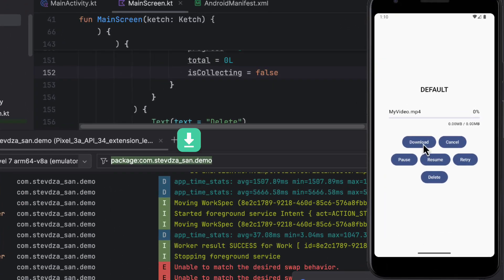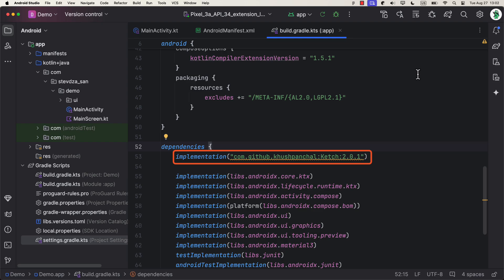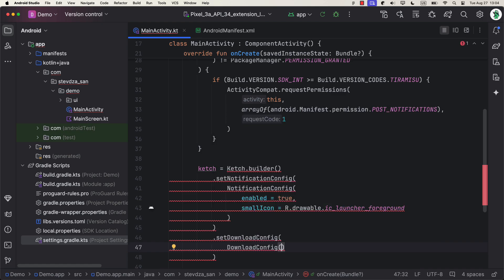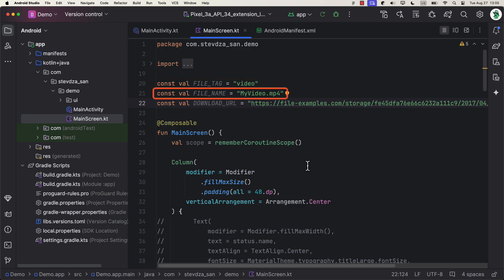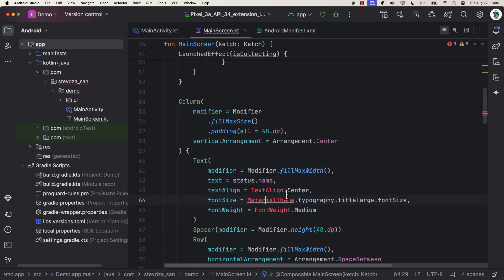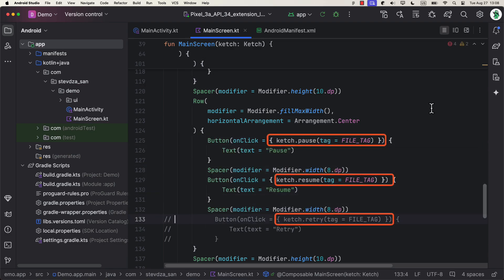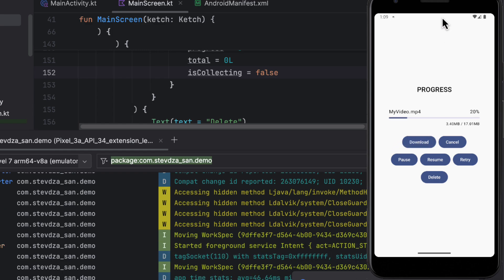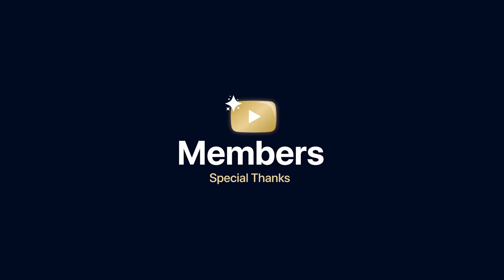All in One Solution for Managing File Downloads in Android - Ketch